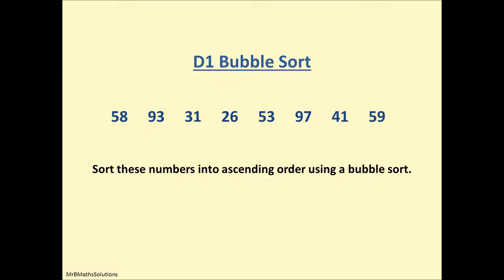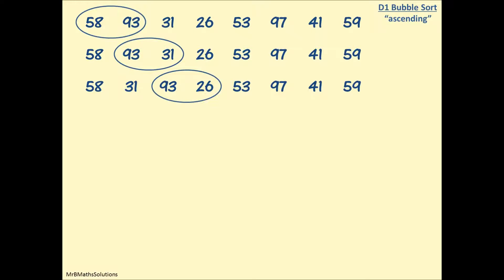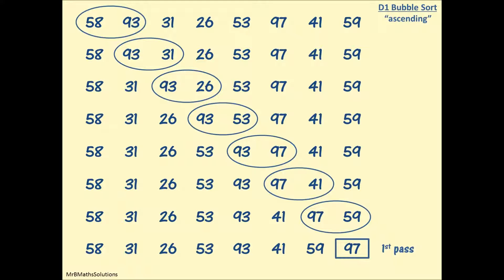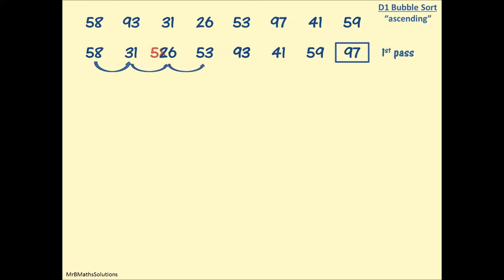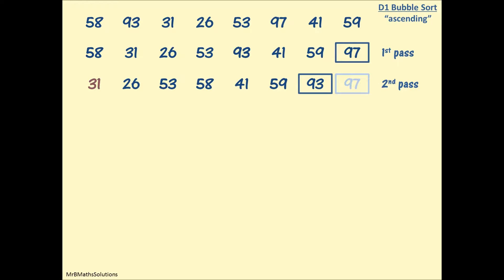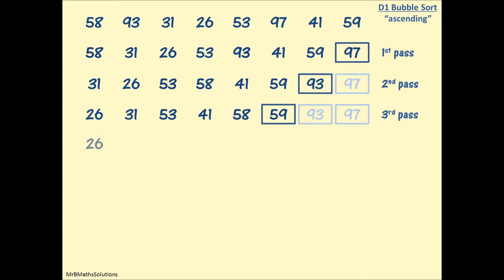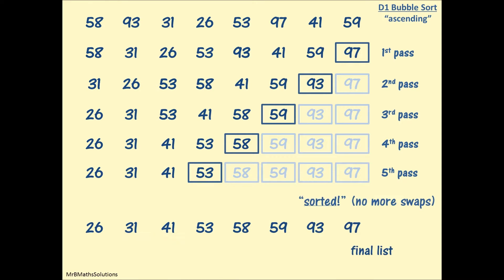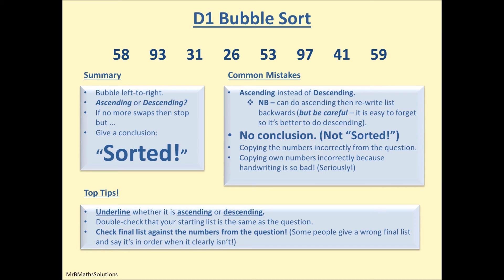D1 Bubble Sort (Revision Lesson)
D1 (EdExcel) Bubble Sort - Lesson/Revision